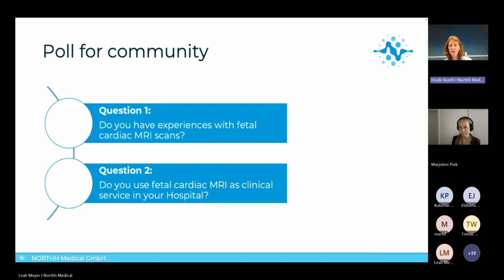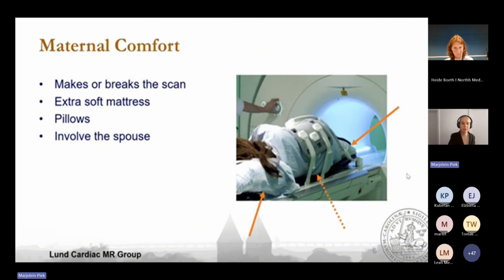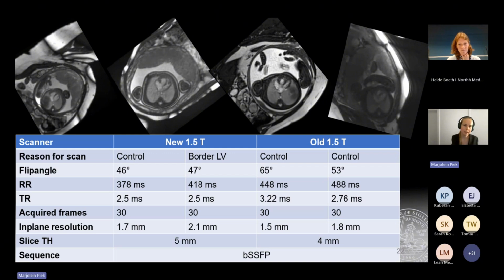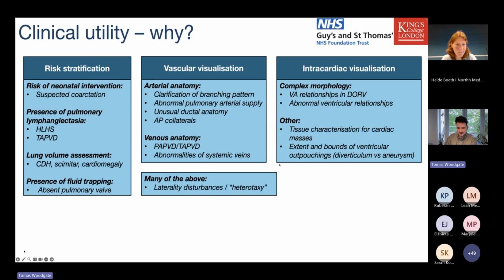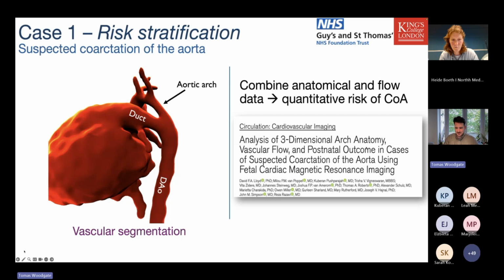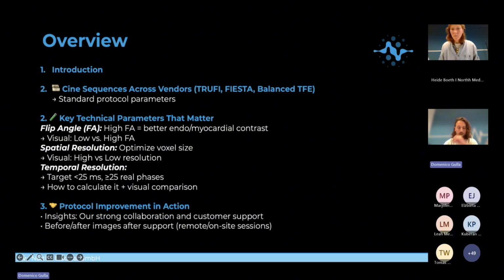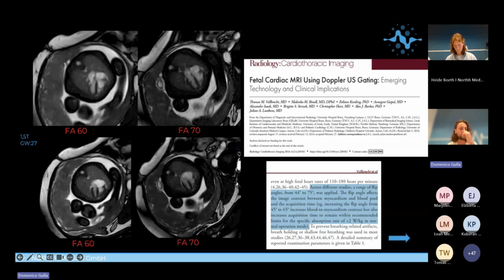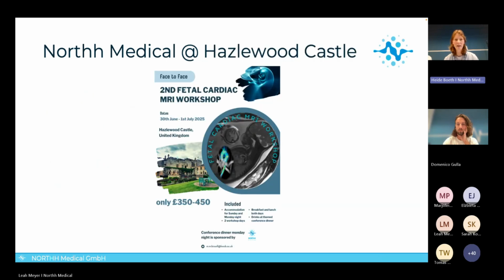Webinar Summer Session: Integrating Fetal Cardiac MRI into Clinical Routine: Insights from the Field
Gain insights into how leading hospitals have implemented fetal CMR into their clinical routine, with a focus on:

Real-world user experiences and case presentations
Best practices and clinical adoption
Challenges, breakthroughs, and clinical impact
Clinical Reporting: How to and what information is needed?

We are pleased to welcome two invited speakers who will share their firsthand experience and perspectives on integrating fetal cardiac MRI into clinical care.

Marjolein Piek, Lund University Hospital (Sweden)
Tomas Woodgate, King’s College London (UK)
Domenico Gulla', Northh Medical

Join our free 1-hour Webinar session to learn about fetal cardiac MRI.